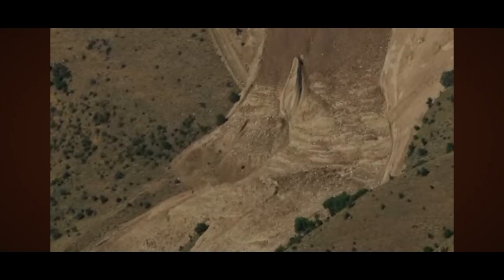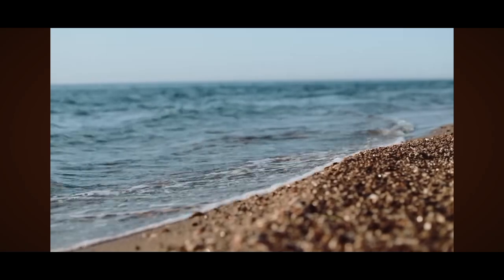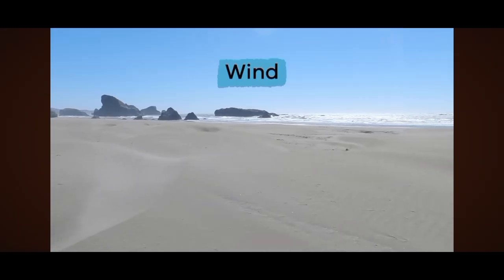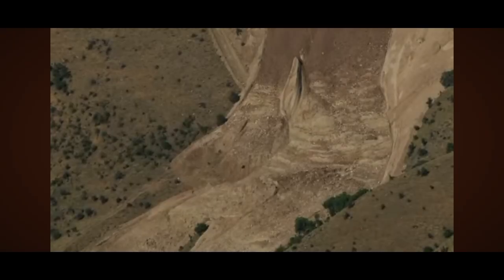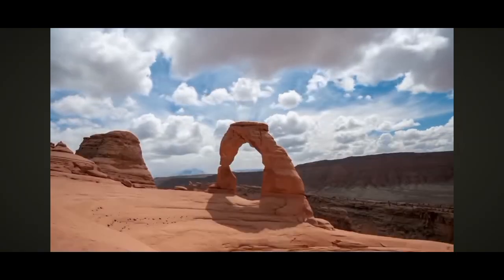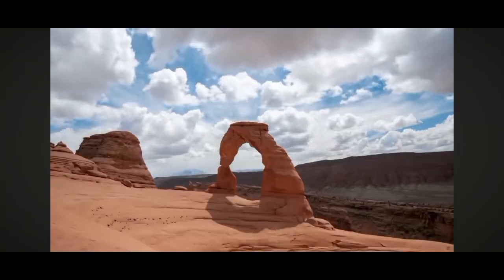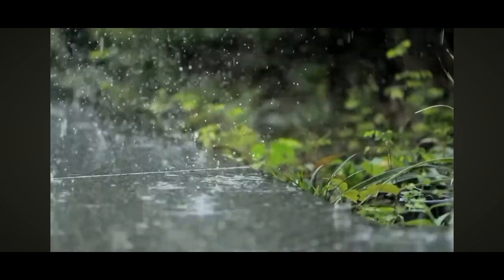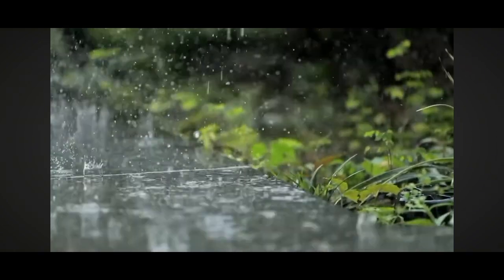IS206 GROUP 6 - EXOGENIC PROCESSES STREAM AND GROUNDWATER EROSION